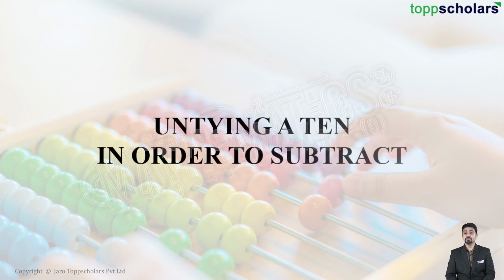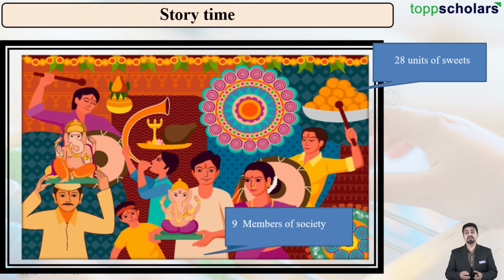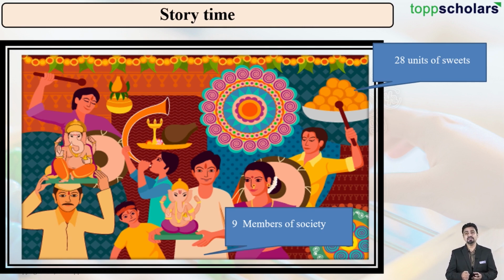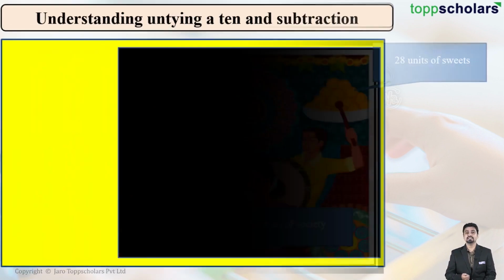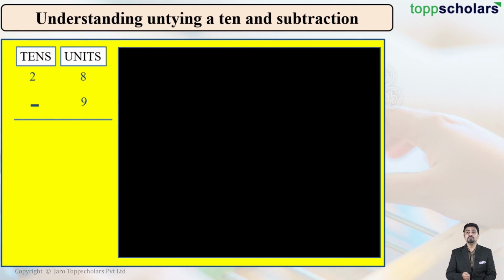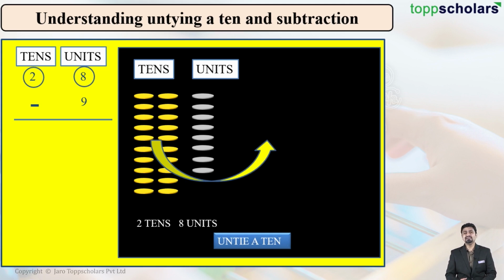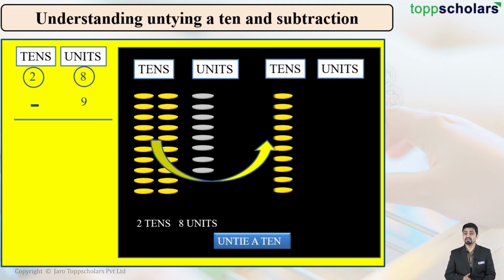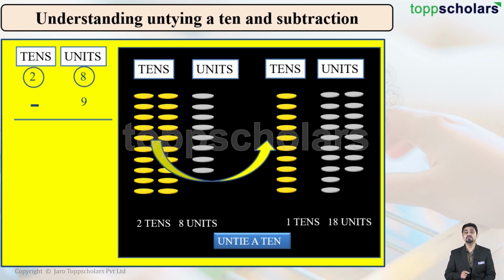Learn to untie a tens while subtracting numbers | Maths | Untying | Subtraction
Understand subtaction of 2-digit numbers by untiying a tens and borrowing. Untying, subtraction, borrowing, tens, 2-digit numbers